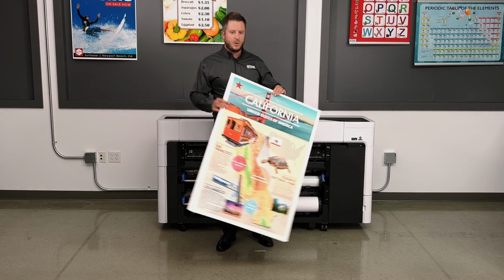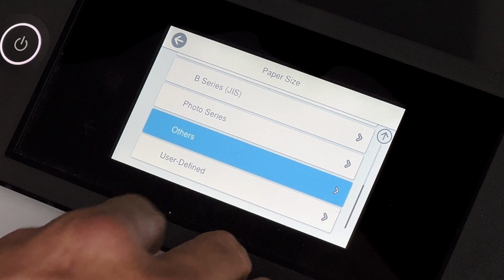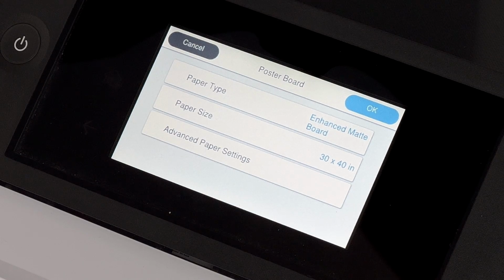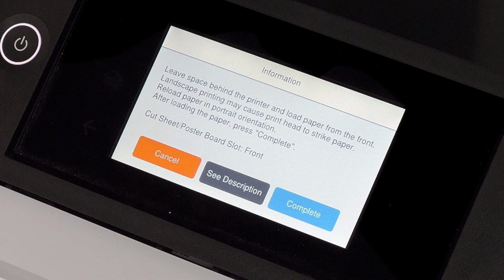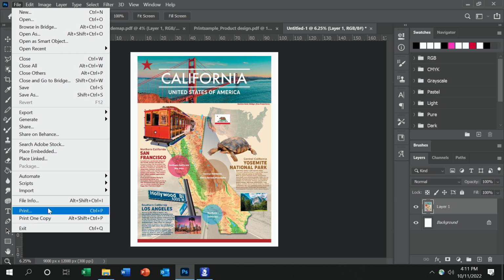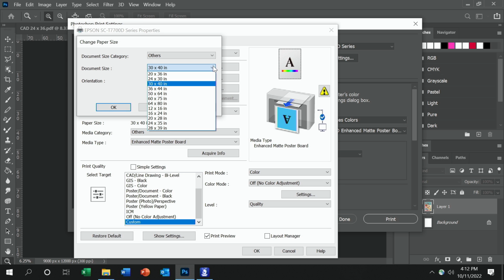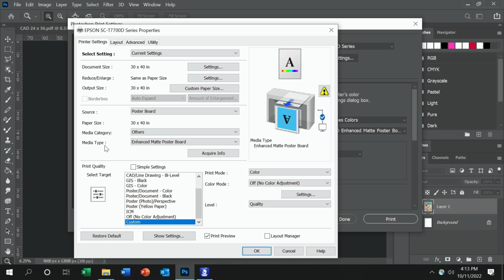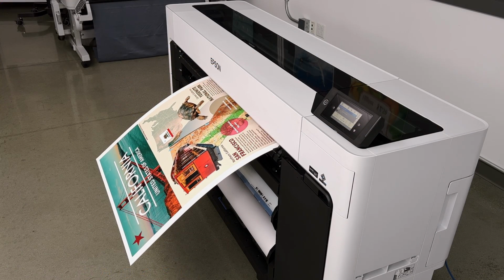How to Print on Posterboard with a CAD Printer I Step-by-Step Tutorial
This step-by-step tutorial will show you how to print on posterboard using the Epson SureColor T7770D.